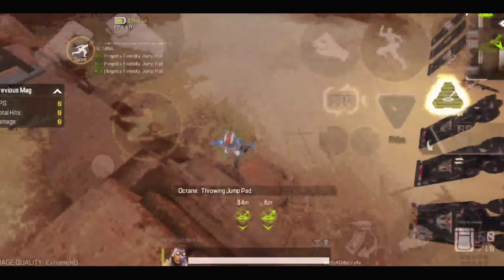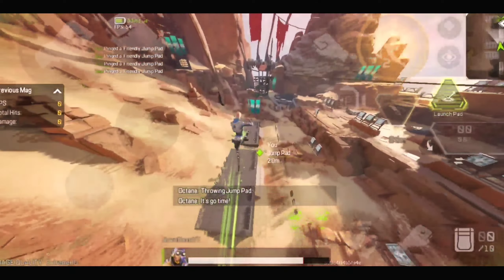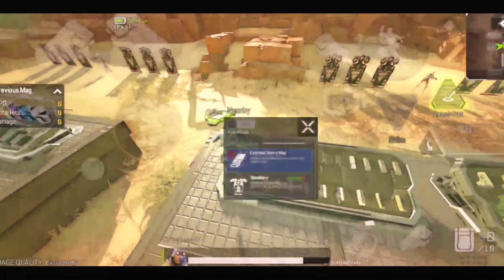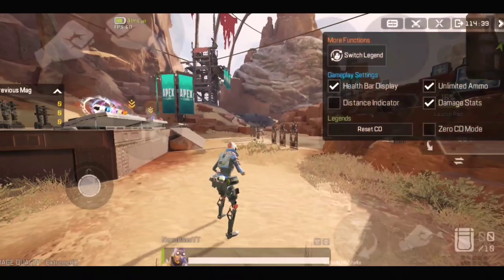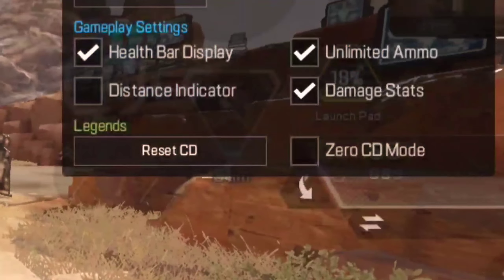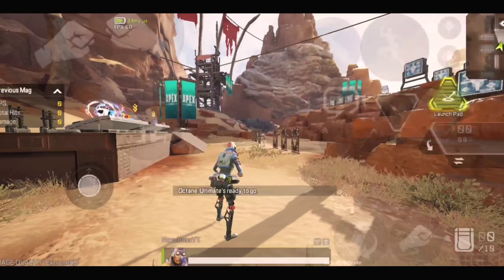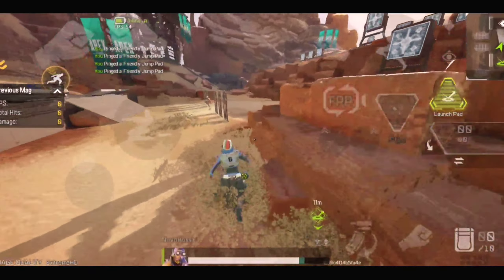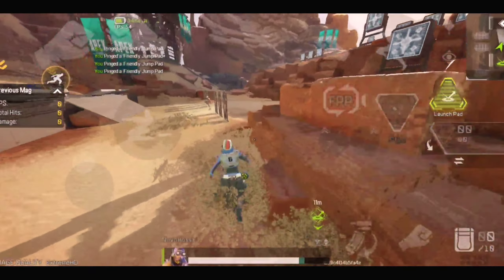Apex Mobile Tricks that will make you Invincible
This is my first video for Apex Legends Mobile Tips&Tricks
So it is not so good..
but I am trying to do my best!
I will promise that I'll not let you feel unsatisfied
just I need your Support. Pleassss.